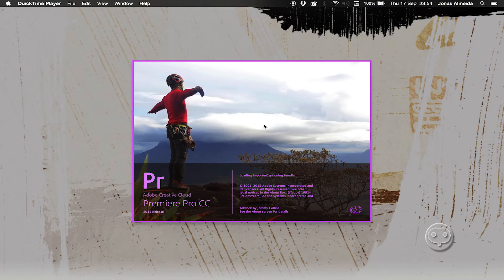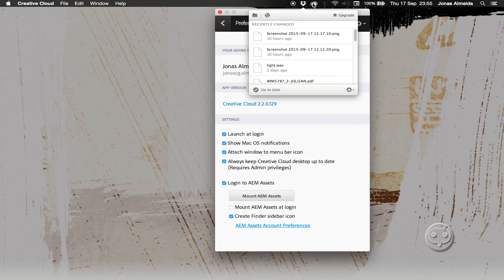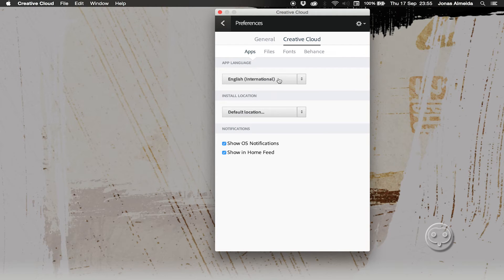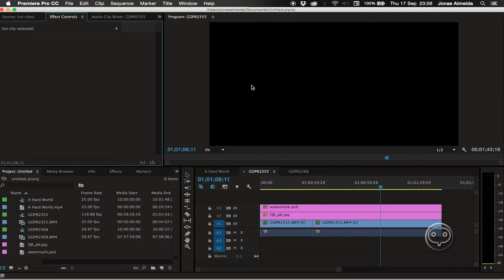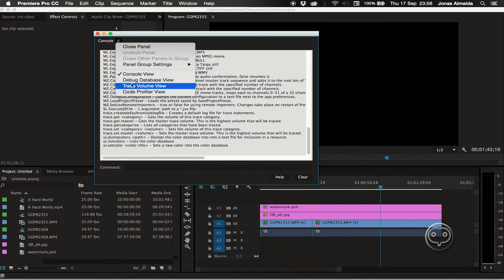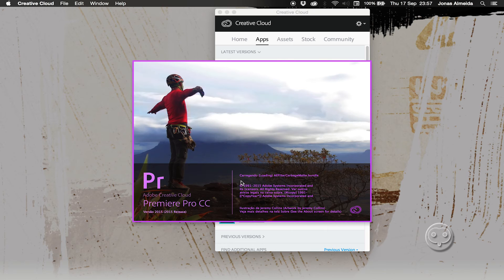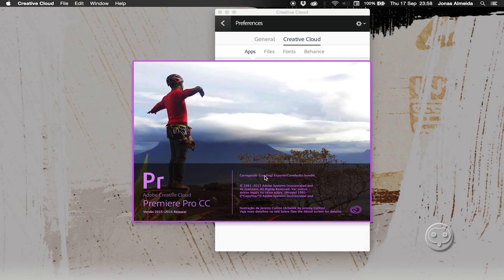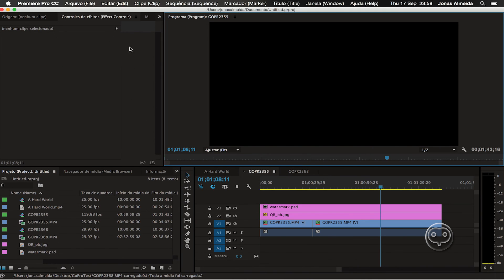Make Adobe Premiere Bilingual and change language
See how to change Adobe Premiere Language in 1 second and also the option to use 2 languages at the same time.